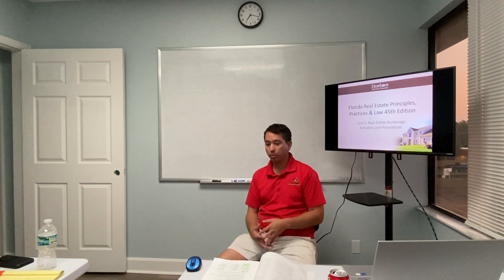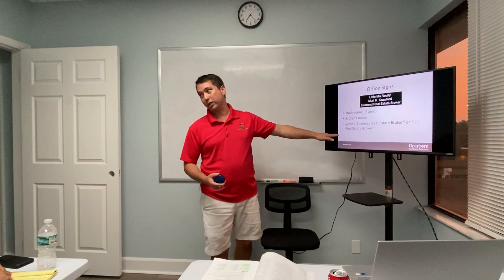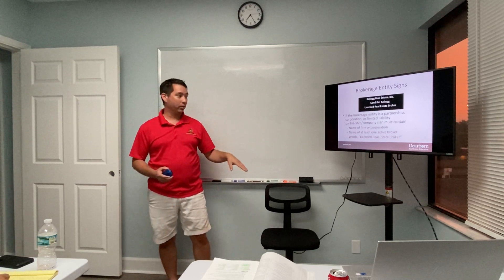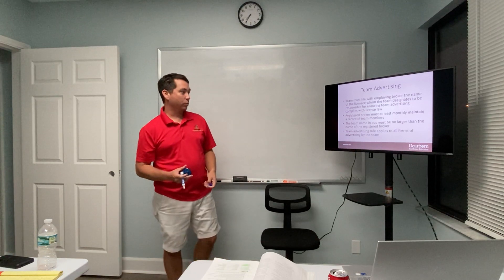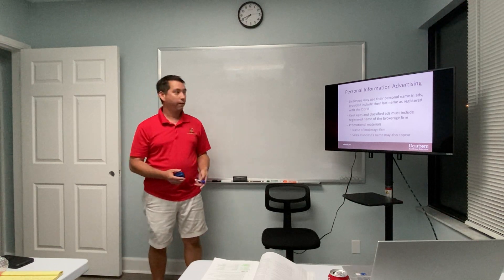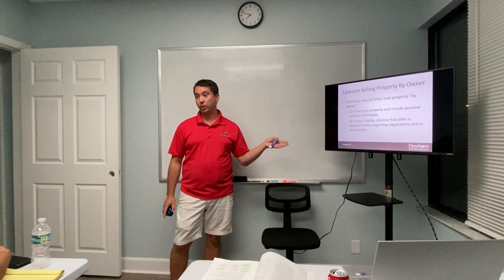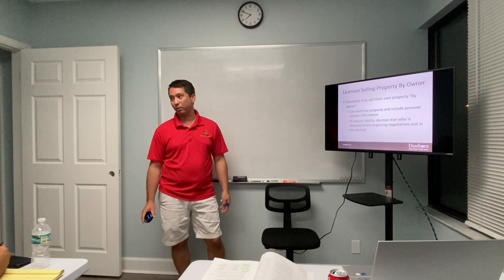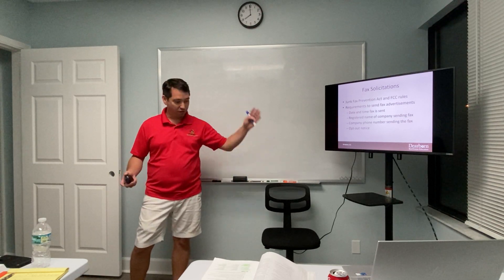Fl Real Estate 63 Hour Pre-licensing Ch 5 Part 1 Live Session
Brokerage operations/advertisements/signage requirements